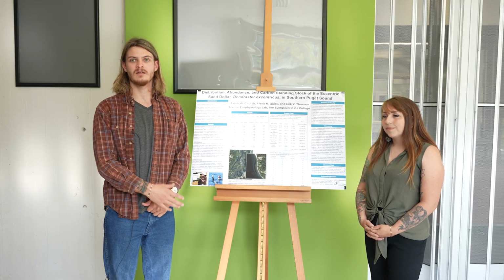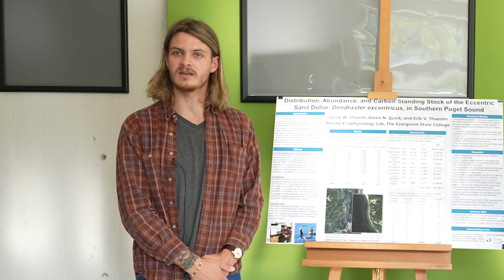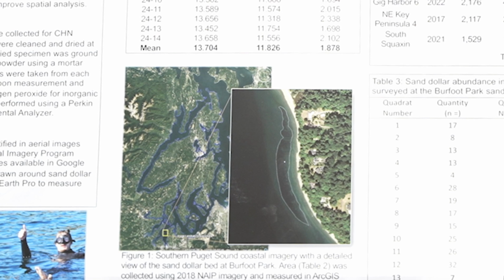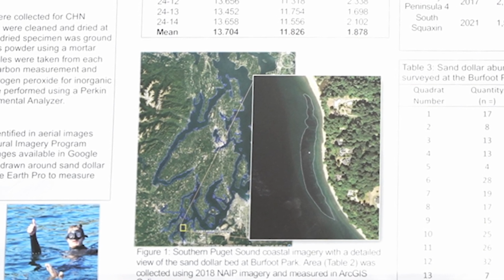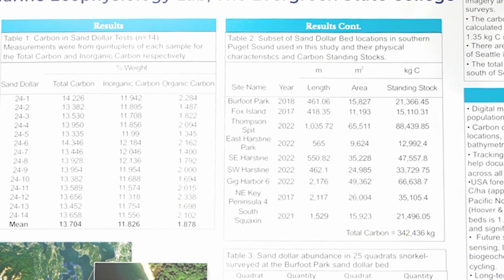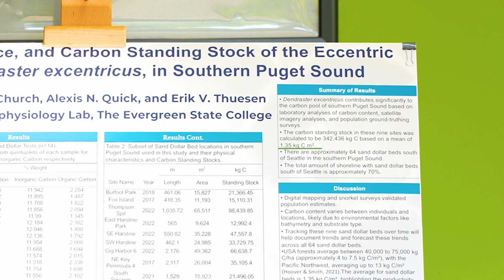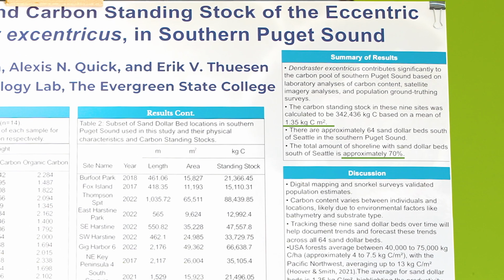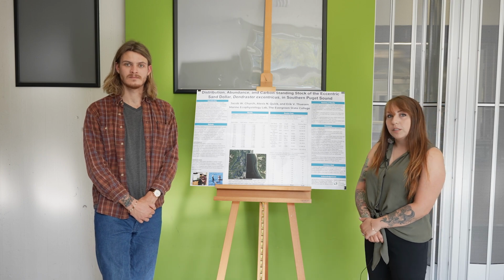SURF 2024 - JACOB CHURCH & ALEXIS QUICK